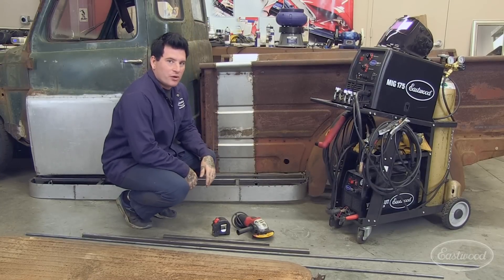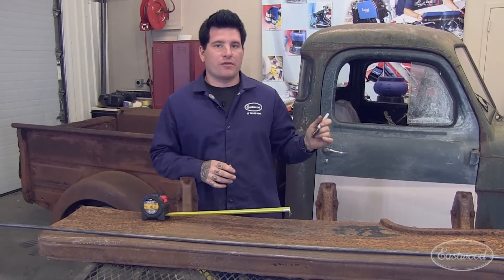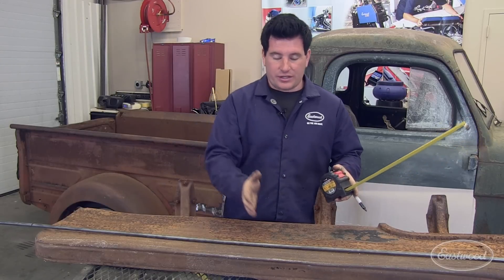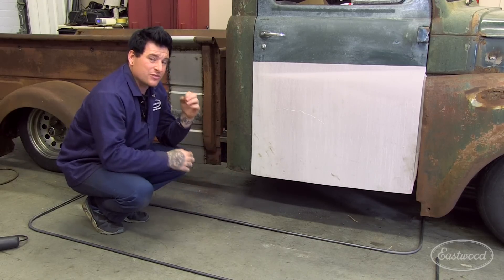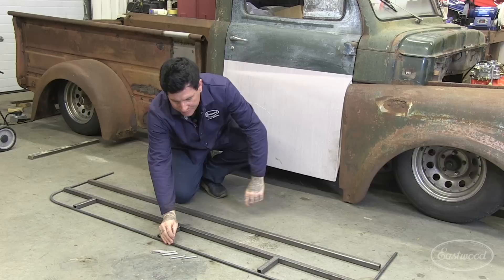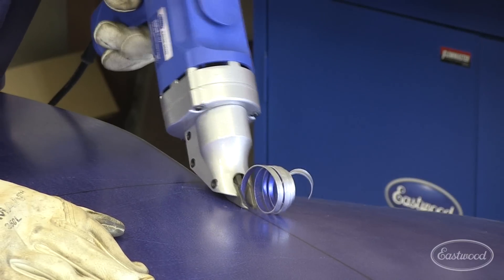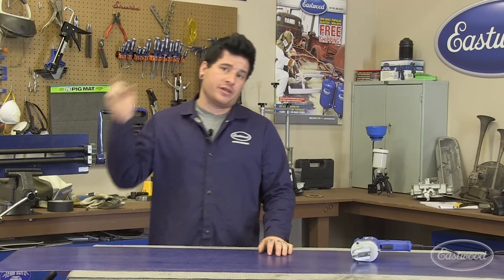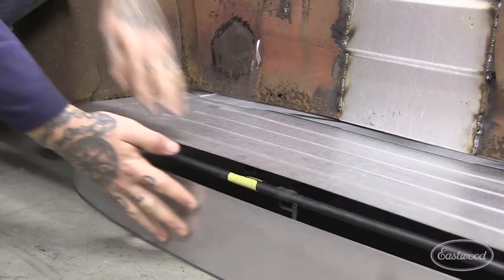Fabricating Running Boards - Project Pilehouse DIY Custom Running Boards at Eastwood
In this episode of Project Pilehouse, Matt fabricates custom running boards from scratch for a 1950 Dodge Truck using Eastwood's MIG 175, Bead Roller, Electric Shears, and Angle Grinder, and a small pile of metal.

Check out other videos where we repair the doors, lengthen the bed, install air bags and chop the top.